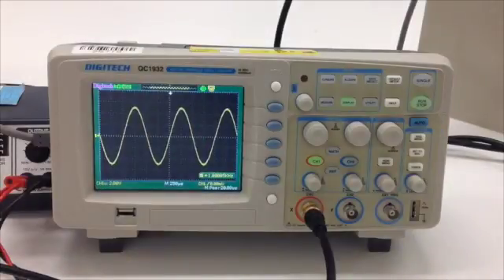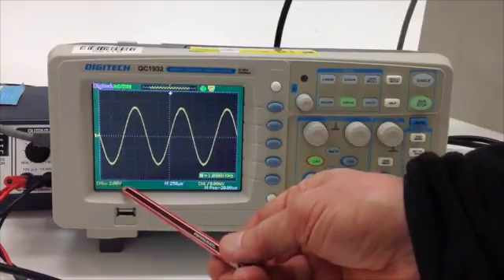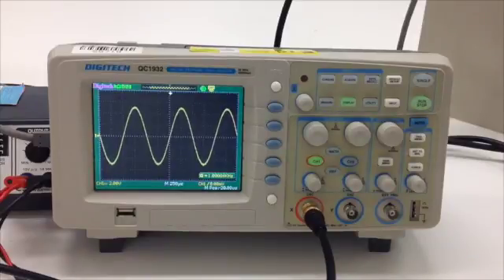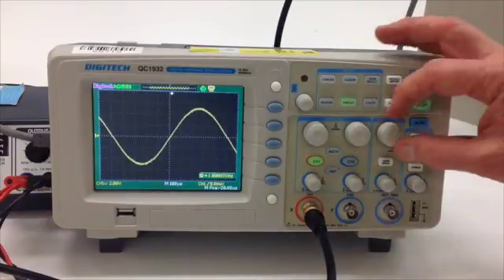300829 Physics 2 Prac 1 Video 2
This video is about 300829 Physics 2 Prac 1 Video 2